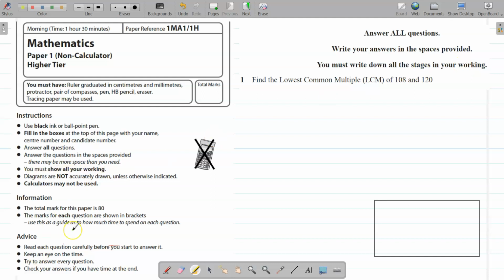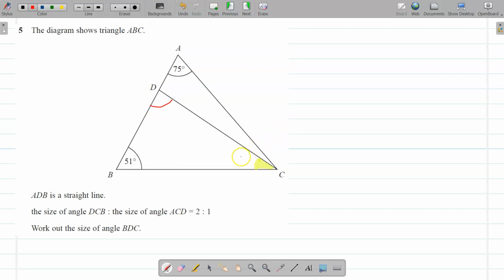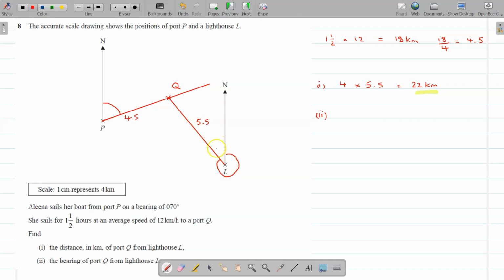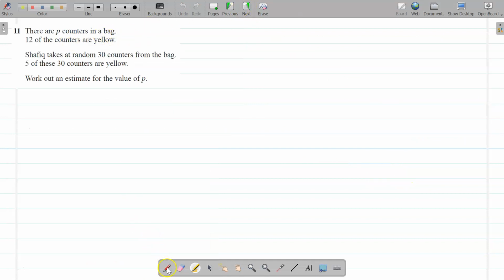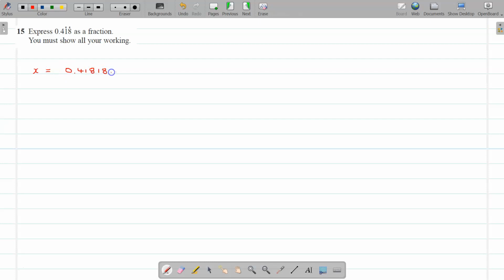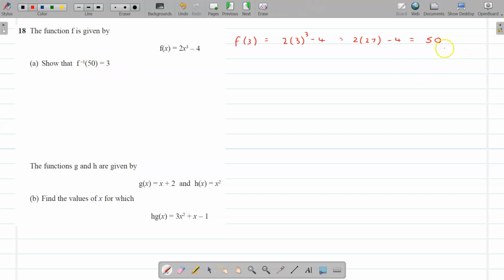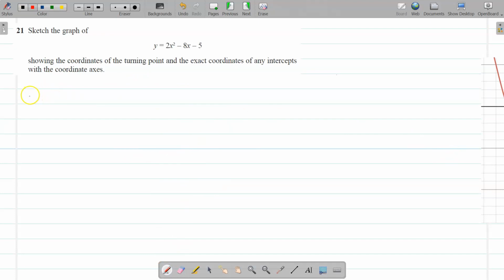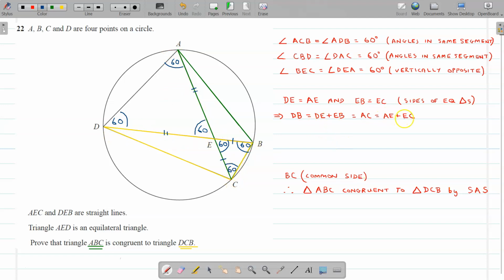Y11 PPE Paper 1